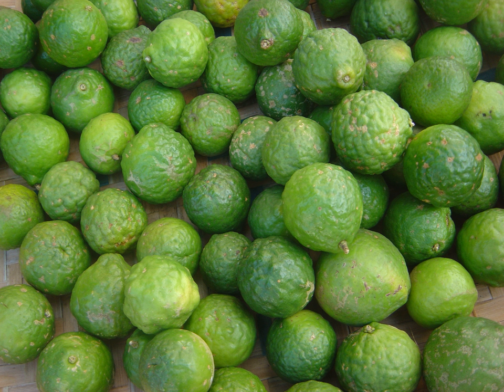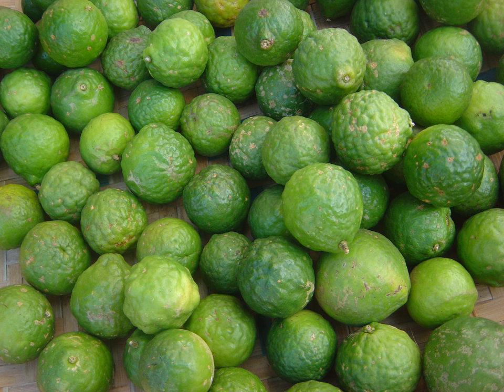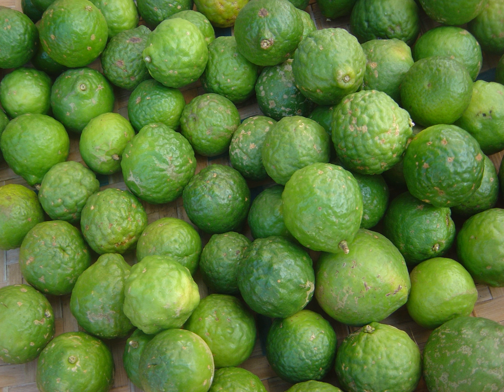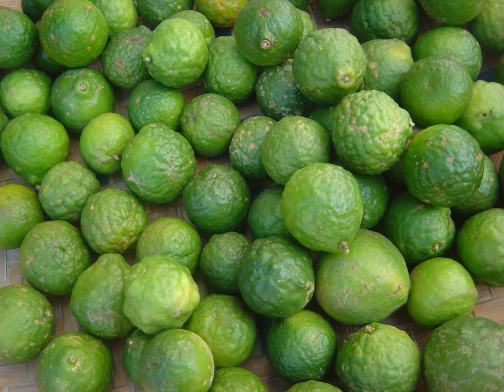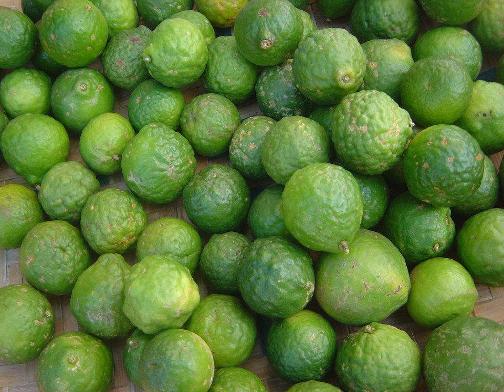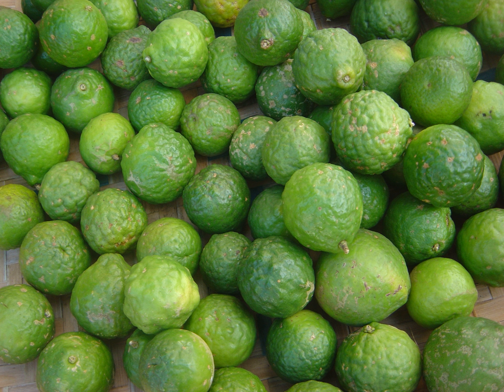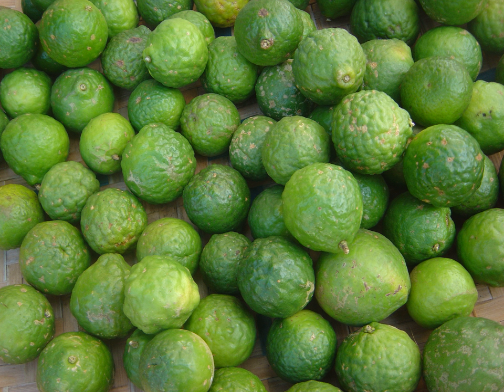Kaffir lime | Wikipedia audio article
This is an audio version of the Wikipedia Article:
Kaffir lime

SUMMARY
Citrus hystrix, called the kaffir lime, makrut lime (US: , UK: ) or Mauritius papeda, is a citrus fruit native to tropical Southeast Asia and southern China.Its fruit and leaves are used in Southeast Asian cuisine and its essential oil is used in perfumery. Its rind and crushed leaves emit an intense citrus fragrance.